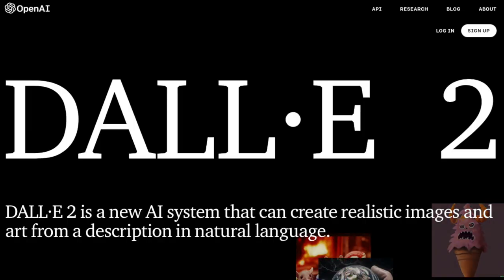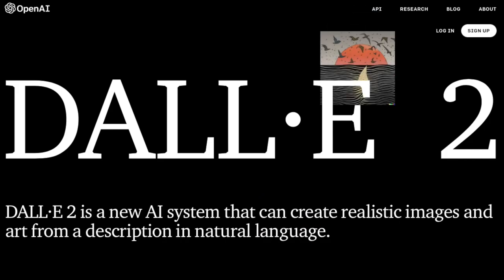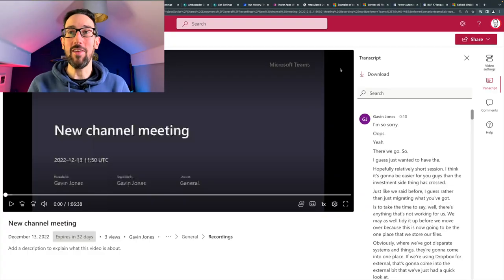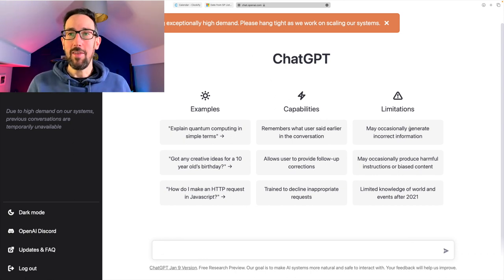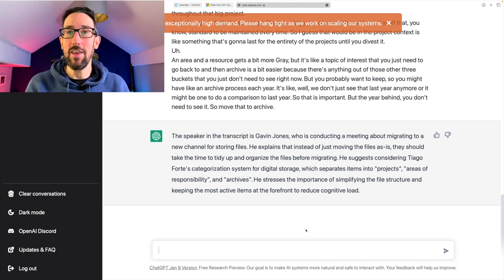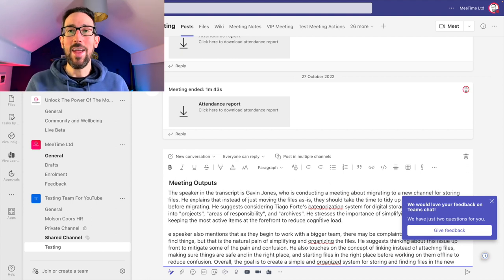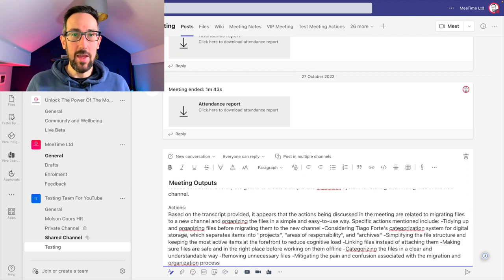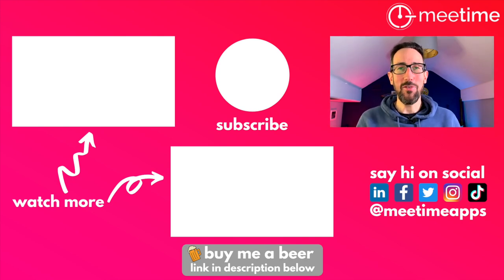How To Use Chat GPT To Summarise Meetings With Microsoft Teams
How to use Chat GPT to summarise meetings with Microsoft Teams. In this video, we're going to take a look at chat GPT and how you can use it at work to speed up some of your workflows. If you haven't already tried it, Chat GPT is the latest thing that is probably going to replace Google and potentially the entire way that you interact with the internet.

The most useful way that I have found to speed up some tasks that you may want to do at work, is by condensing information for you so in this video, we're going to take a look at how to use chat GPT to summarize your meetings and get some action points pulled out for you using some real-life examples.

and try coupon VIPMEMBER and MeeTime will pay $18 per month towards your MeeTime Membership each month!

🍻  If you liked this video or it helped you out at all, then please consider using Super Thanks above (just under the video) or buying me a beer to help support the channel to keep making free content: